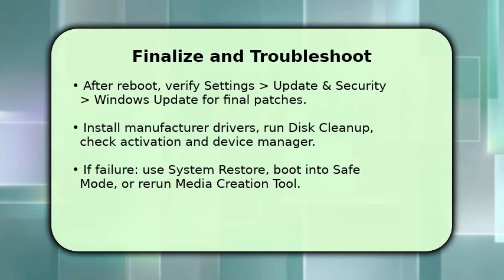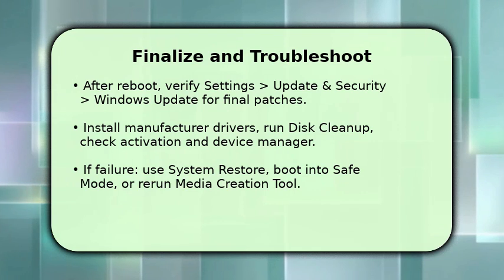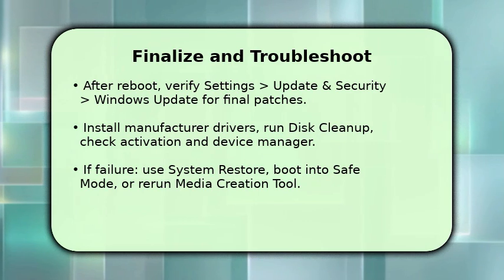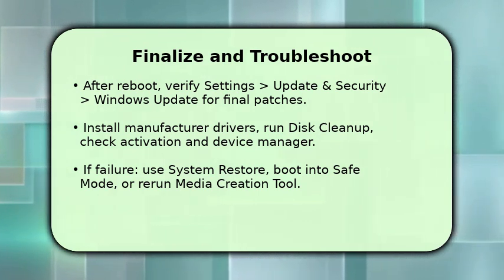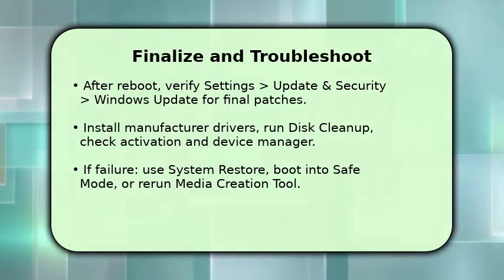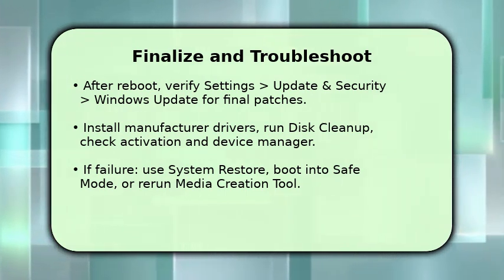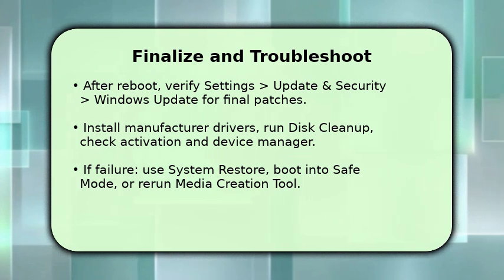How to Update Windows 10 1909 (full Guide)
Learn the step-bythy process to update Windows 10 version 1909 with this comprehensive guide. From preparing your system, downloading updates, through installation and post-update checks for a smooth transition.